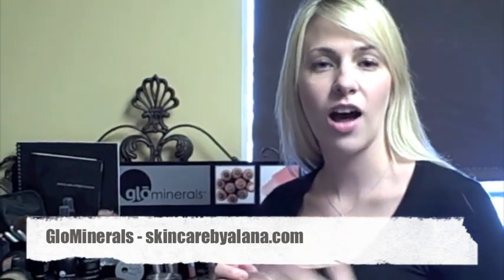GloMinerals Makeup and Cosmetics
The GloMinerals mineral makeup line is a very popular, natural line of cosmetics that is good for your skin! Makeup should not give you acne! Instead of using corn starch or cheap fillers to formulate their products, glo uses ingredients that are good for your skin, and give you a glo!